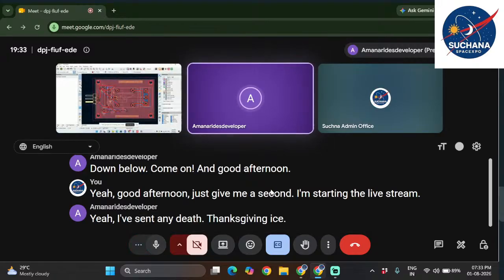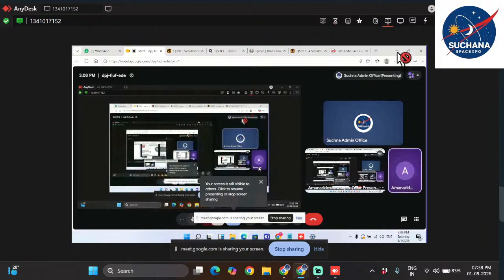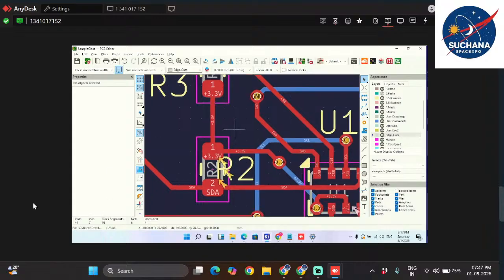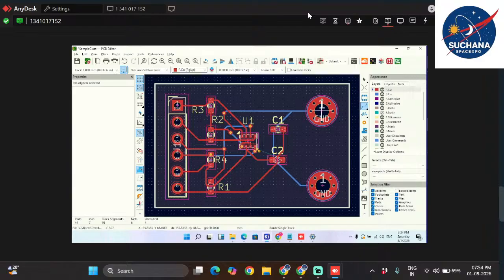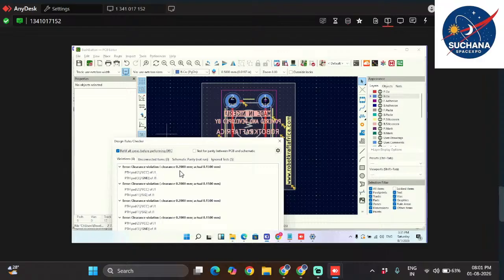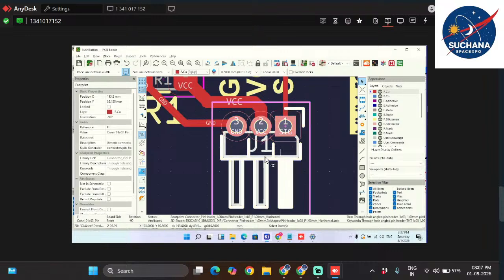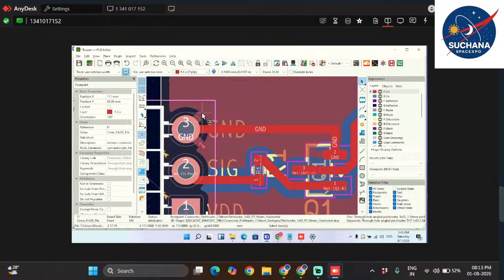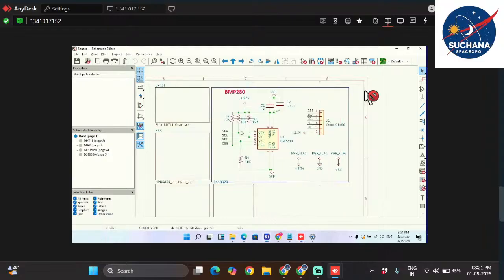Special Class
Suchana Space India, 2026